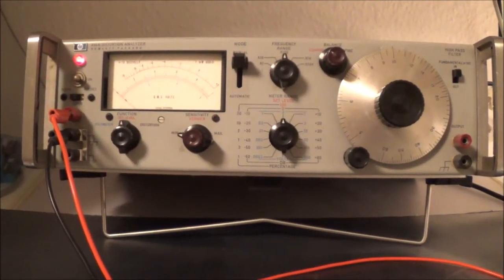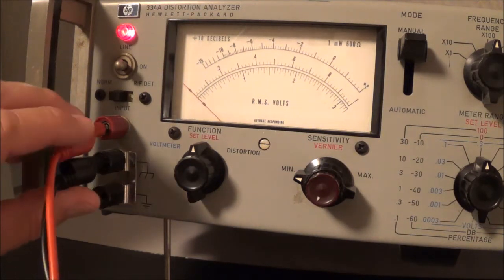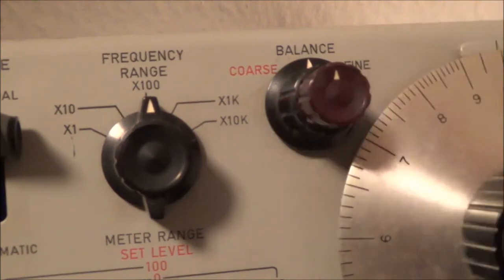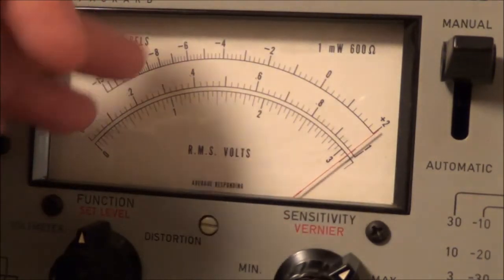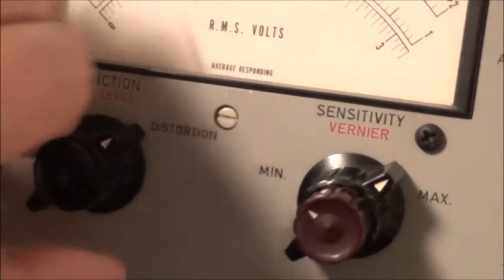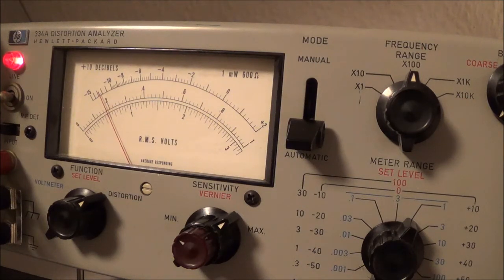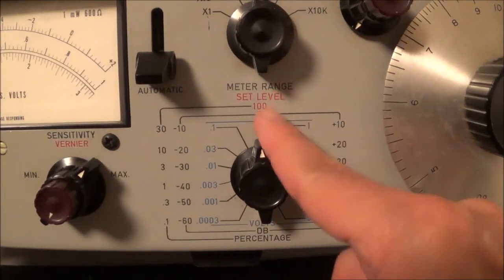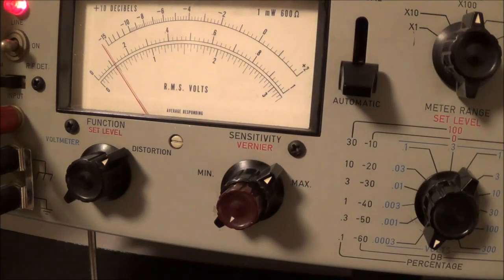HP334A Distortion Meter Tryout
Trying out a HP334A distortion meter that I bought, but really did not use. The unit tested was a Panasonic VP-7721; the audio generator part of this unit was tested. The HP334A though, has not been calibrated in decades. Another video will be made where a stereo amplifier or receiver is tested.